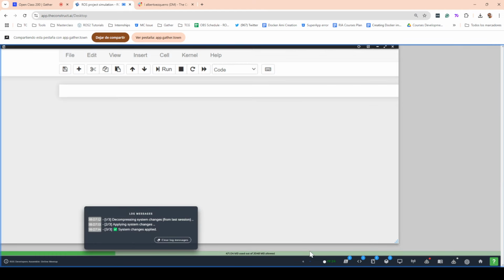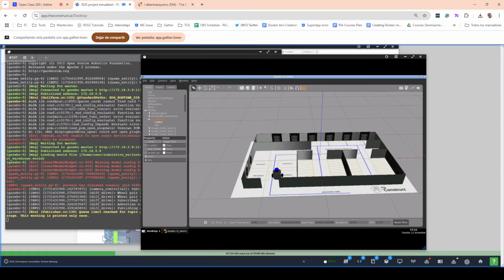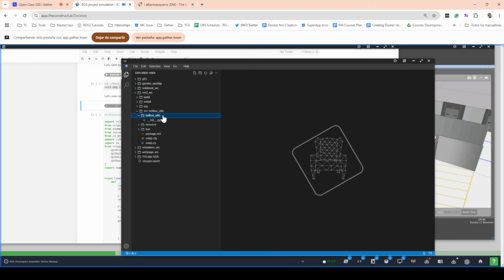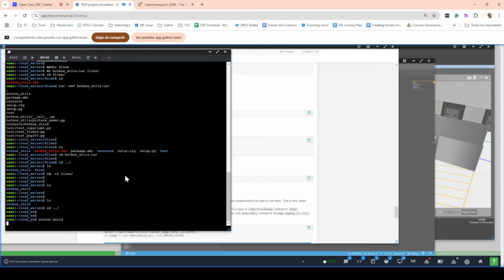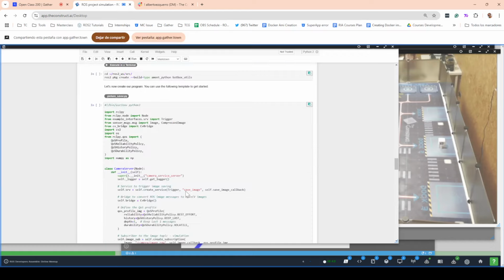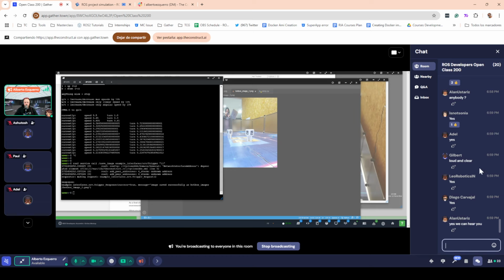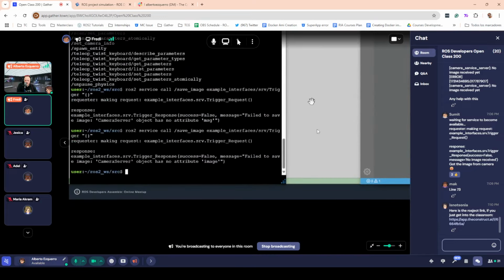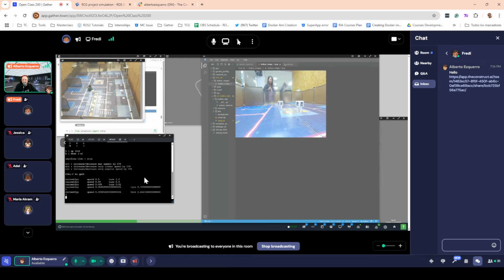ROS Developers Assemble: Online Meetup | ROS Developers Open Class 200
For our 200th Open Class, we’ve prepared something special for all ROS Developers – ROS 2 code practice on real robots! 🚀

In this class, you'll dive into fundamental ROS 2 concepts and learn how to test the code you develop on real robots

Cheers.
*The Construct | Where Your Robotics Career Happens*

👩‍💻 Class cover designer: Lorena, Sonia/Ruojun Wang (Marketing Assistant @TheConstruct  )